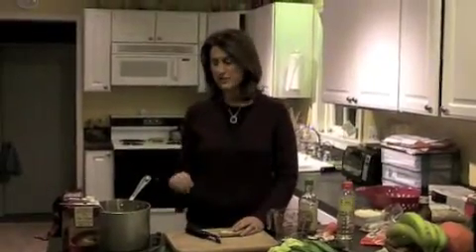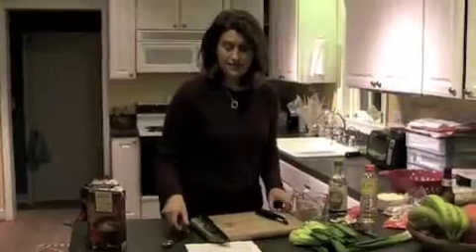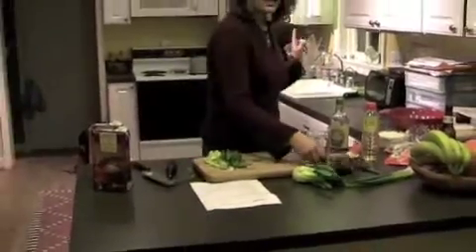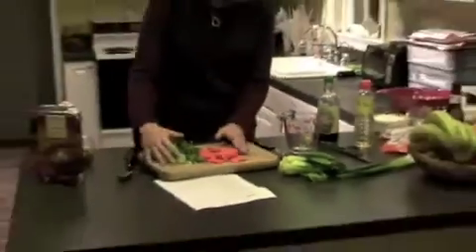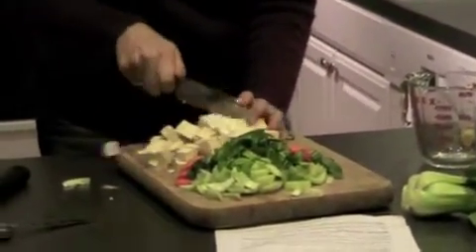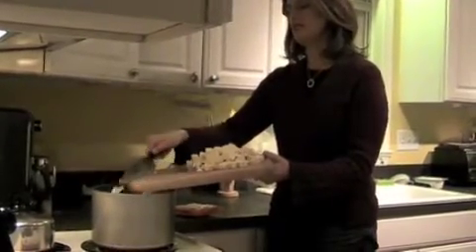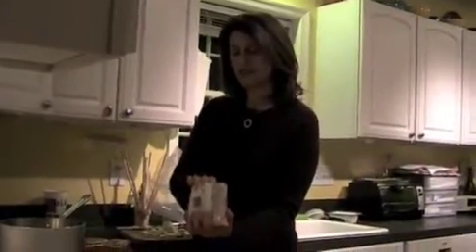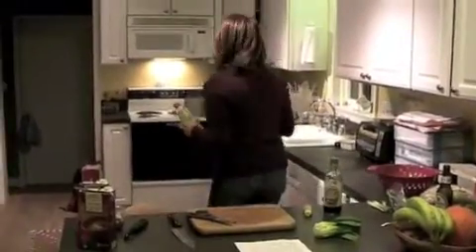Japanese Vegetable Noodle Soup with Aviva Goldfarb of the Six O'Clock Scramble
Aviva Goldfarb of the Six O'Clock Scramble shows us how to make a Japanese Vegetable Noodle Soup.